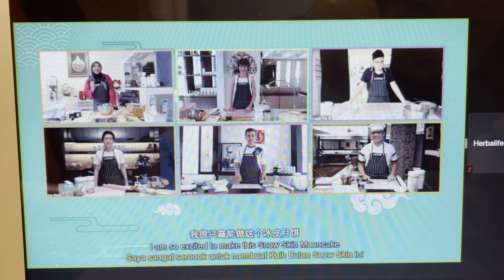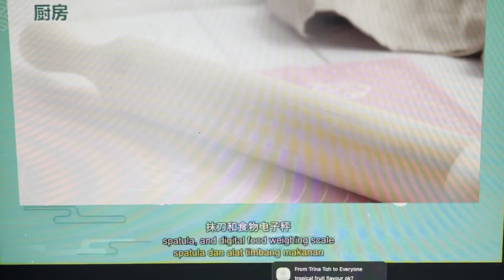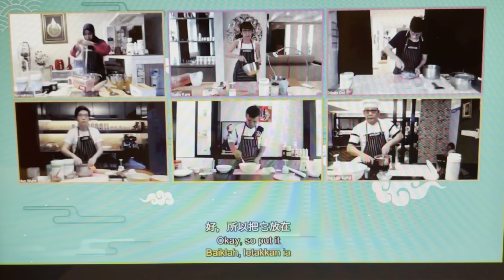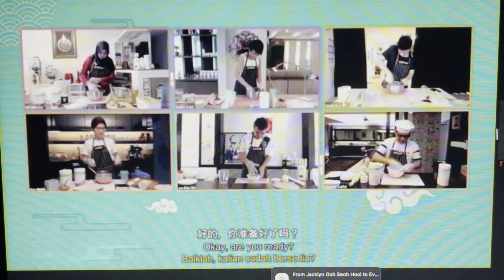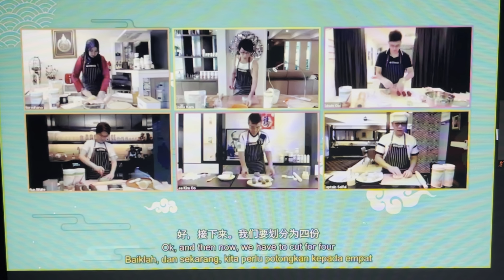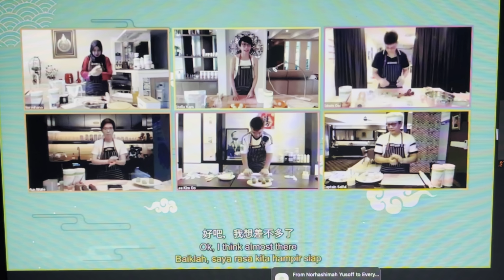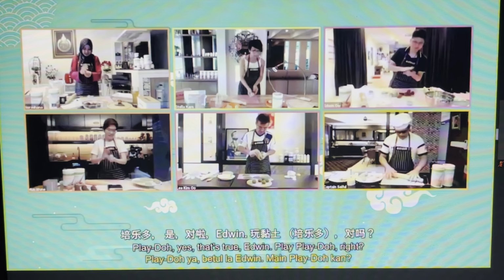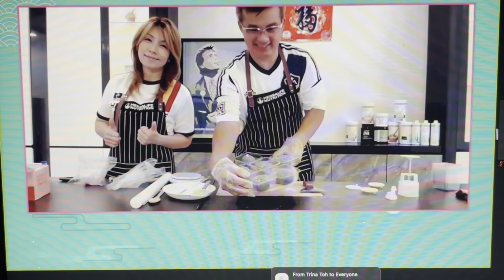康宝莱冰皮月饼🥮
低卡低脂康宝莱冰皮月饼